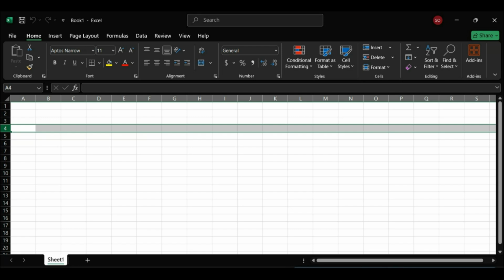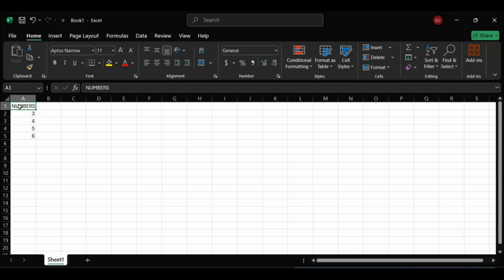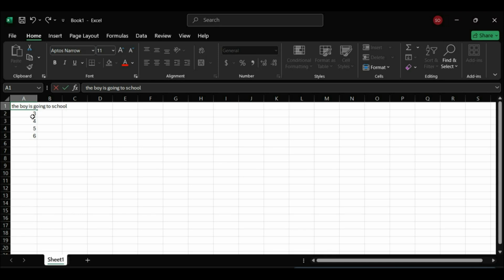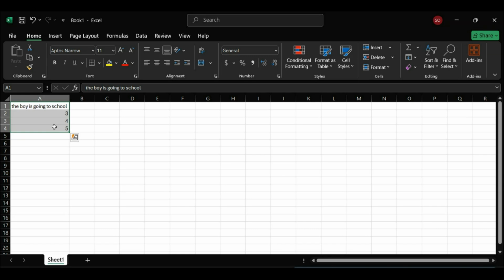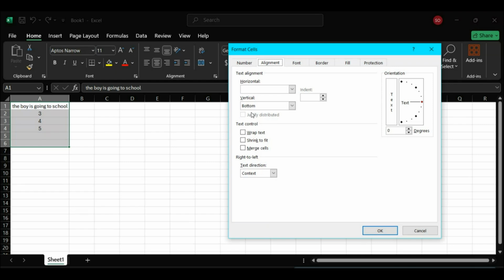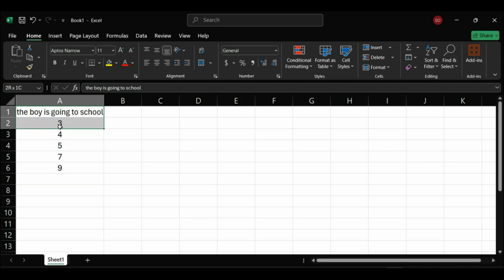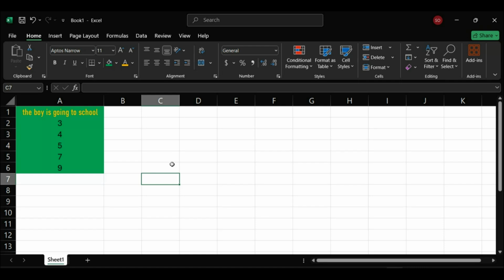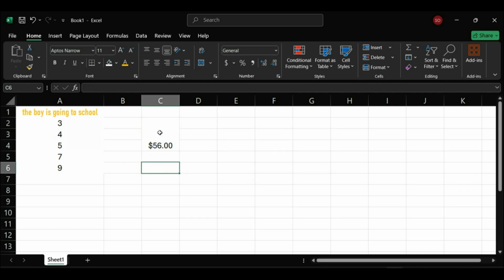Excel Basics: Essential Beginner's Tutorial for Mastering Excel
Welcome to our comprehensive tutorial on Excel Basics! Whether you're completely new to Excel or looking to refresh your skills, this video is designed just for you.

In this tutorial, you will learn:
- Essential functions and formulas
- Tips for formatting your spreadsheets
- How to create charts and graphs
- Best practices for data organization

By the end of this video, you'll have a solid foundation in Excel that will empower you to tackle your projects with confidence!